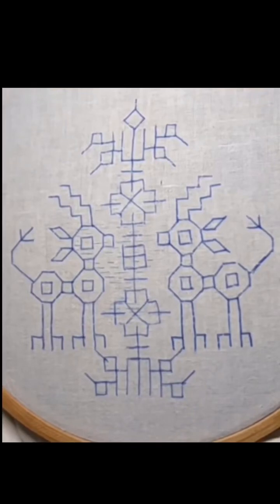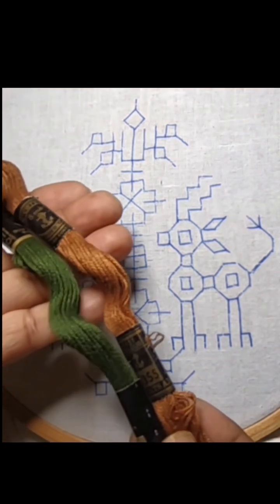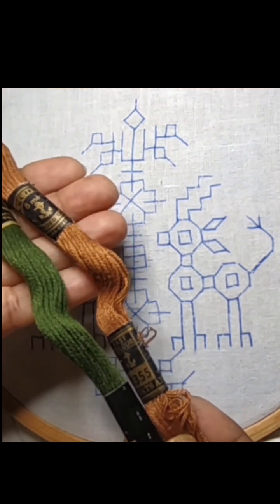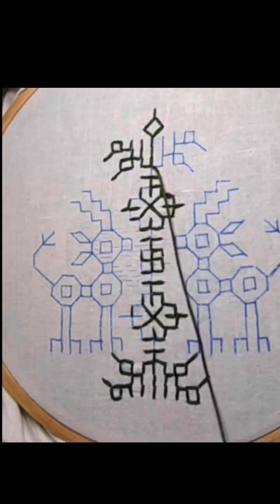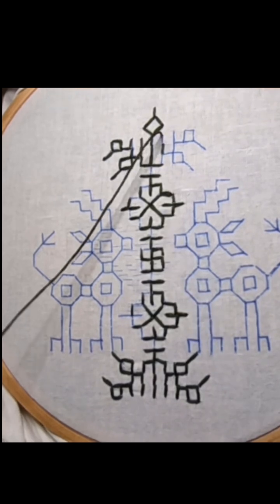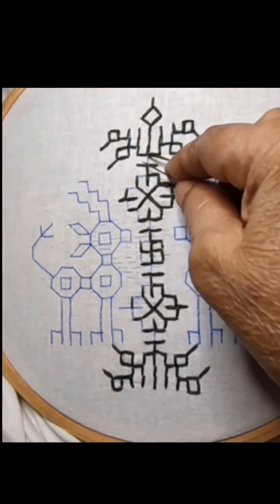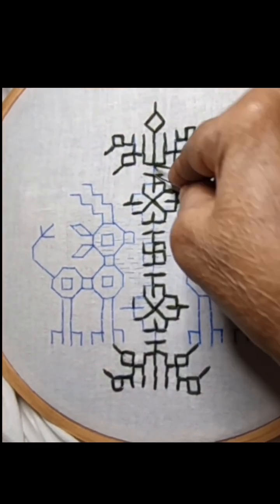Kasuti hand embroidery stitch pattern step by step part 1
Follow this step by step Kasuti design for dresses, cushions and kurta.